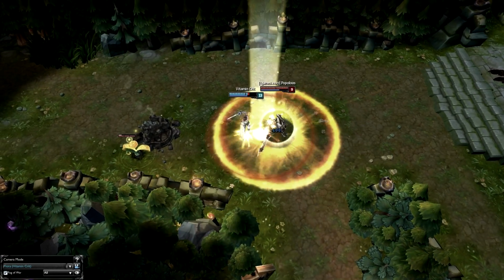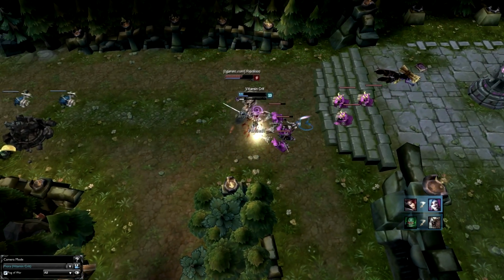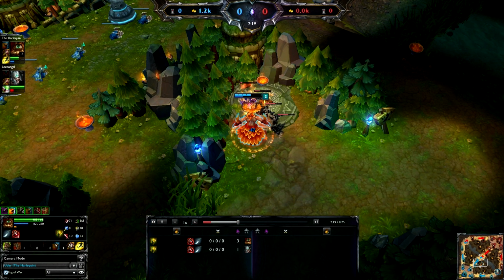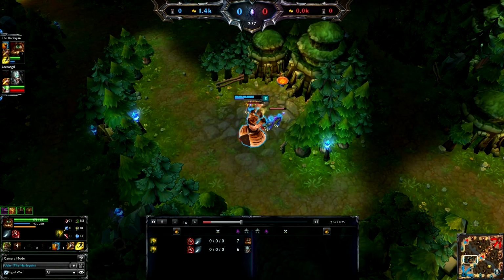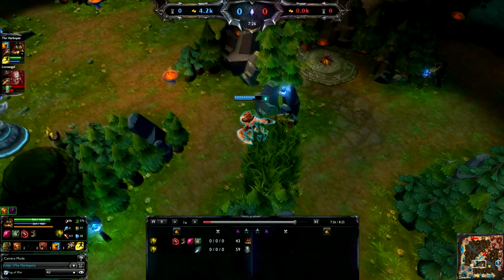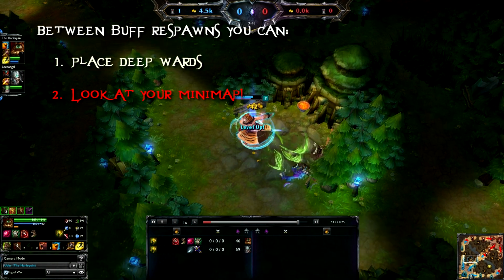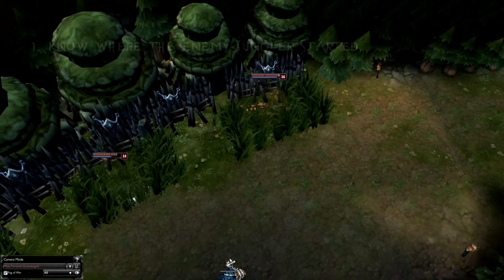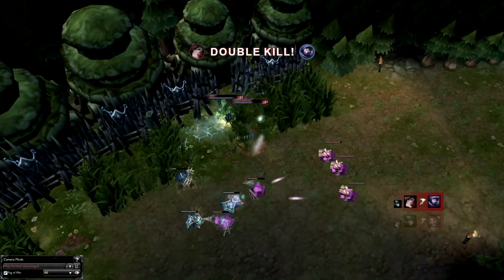EoD ep.8 - Third summoner spell: Your brain. (Human Behavior 2: How to spot the enemy jungler)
Help us turn this into our full time jobs!

Harlequin will be streaming soon!

Hey guys this video is part of our human behavior miniseries. This one is about how to spot the enemy jungler.

Make sure you read the steps in the video!

Post in the comments below if you have ideas of videos you would like us to make.